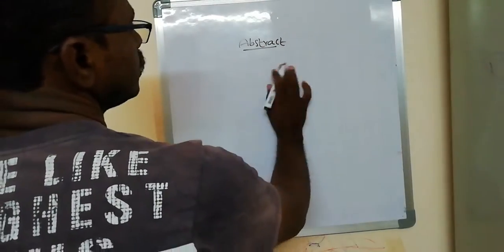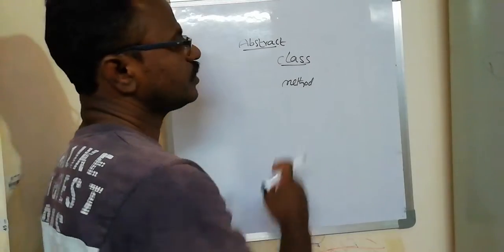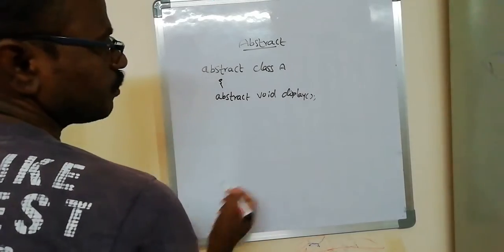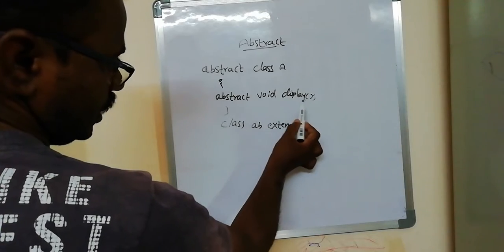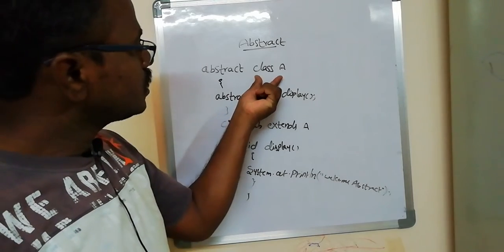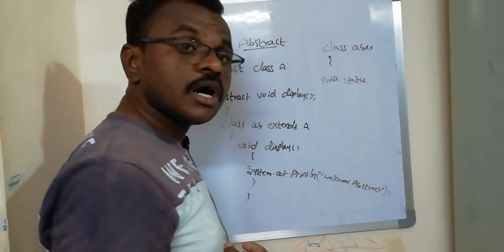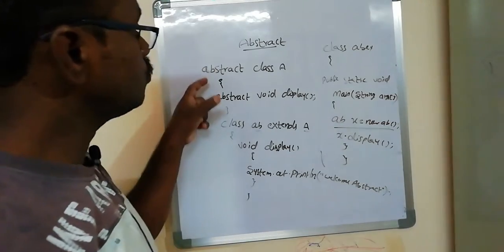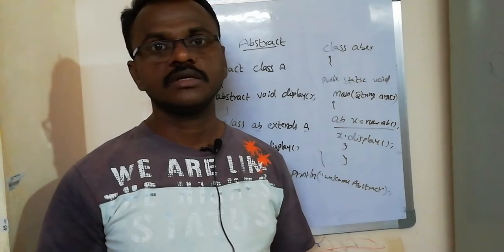Abstract concept in Oops with Java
Abstract is one of feature in Oops
It means hide unnecessary data in the programme

Abstract class and method concept
Abstract is a keyword, this keyword before write class name, that class Is abstract class
Abstract class cannot create object, because abstract methods cannot contain body
Abstract method means to write abstract keyword before method name, that method is abstract method